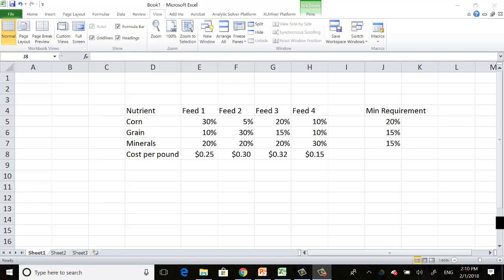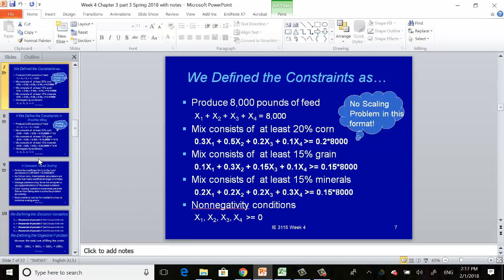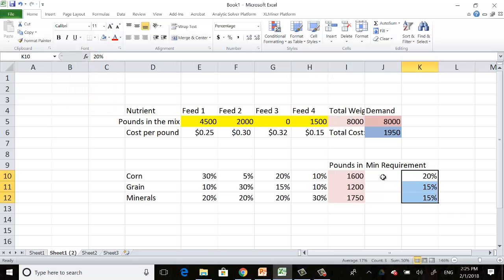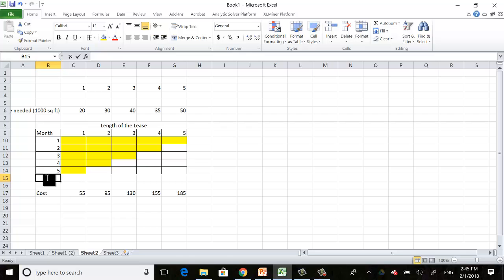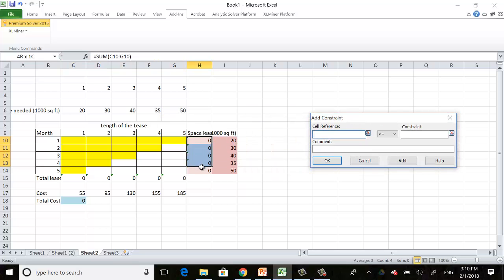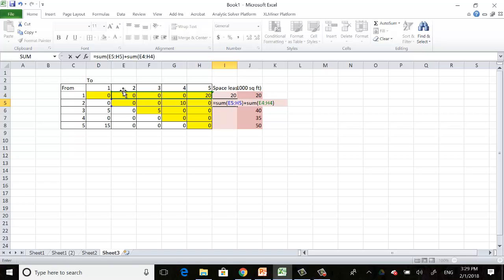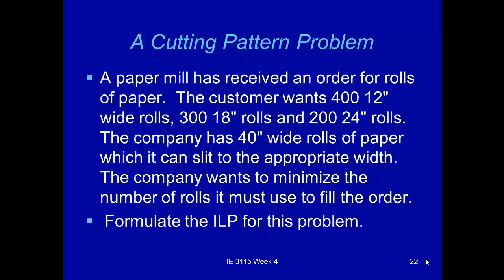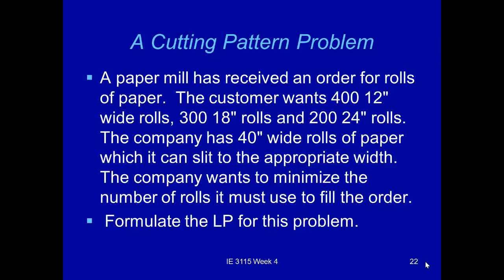IE 3115 Operations Research Spring 2018 Week 4 Session 2